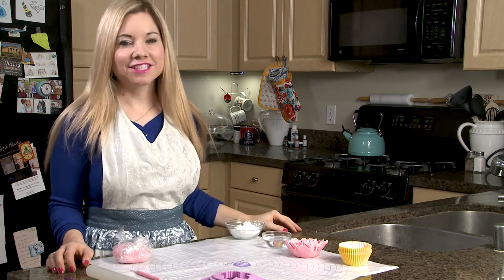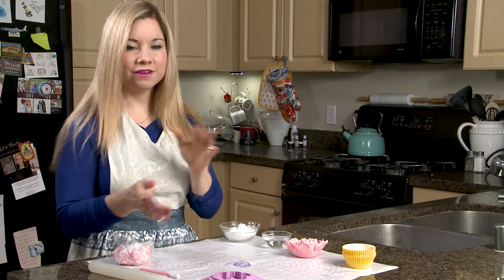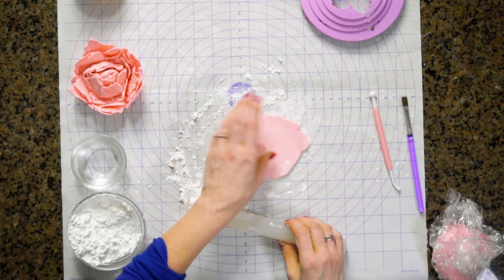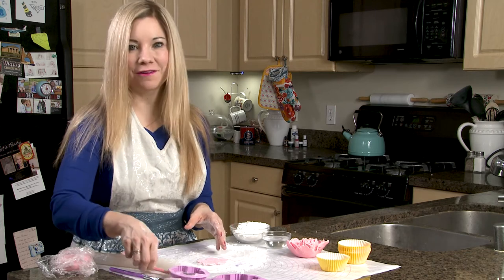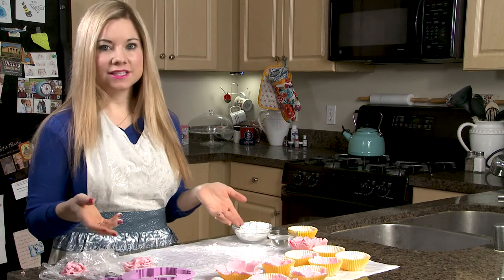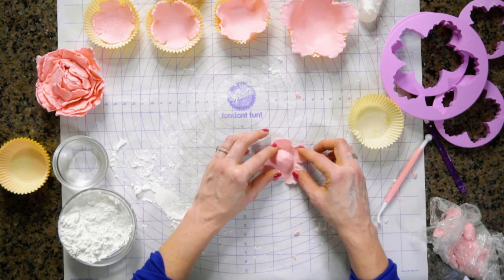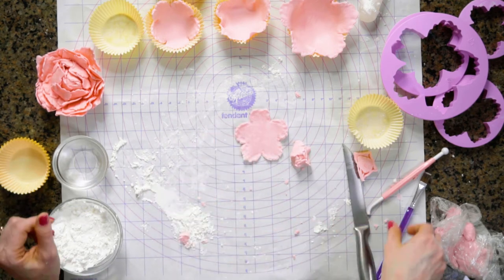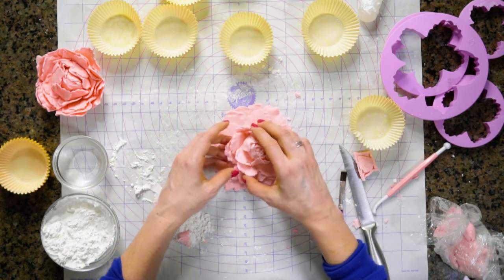How to Make a Fondant Peony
Peonies are my favorite flower- they are so feminine and chic. Peonies also happen to be the best accent flower for a wedding cake! In this tutorial, I’ll show you how I used peony flower petal cutters to create a beautiful fondant peony that is the focal  point of a wedding cake I made.